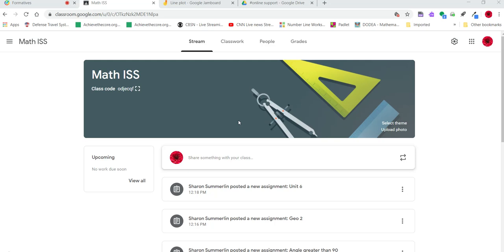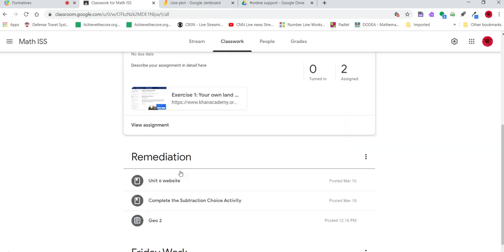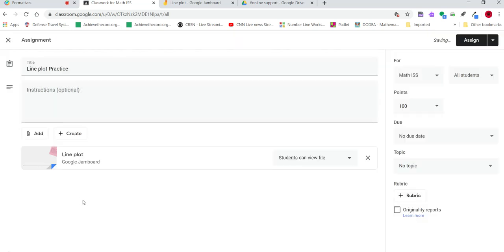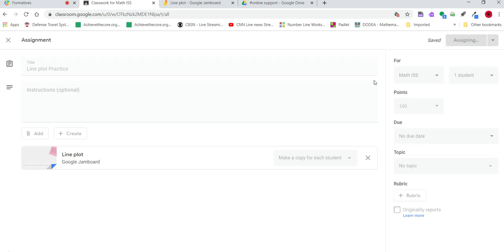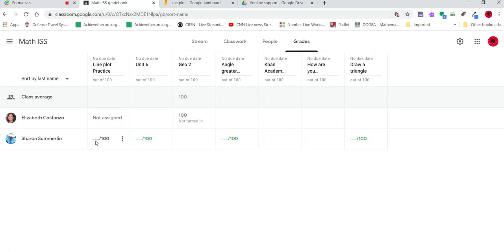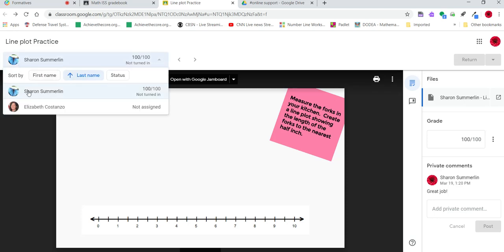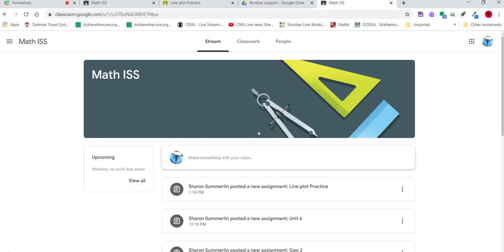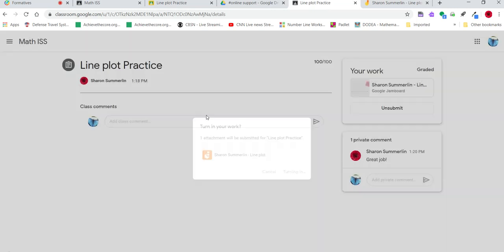google classroom make a copy